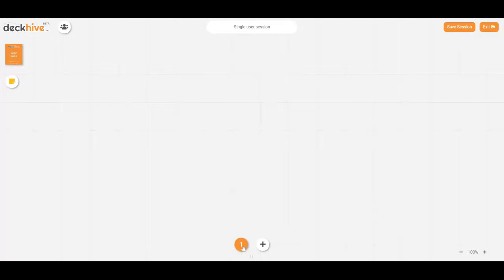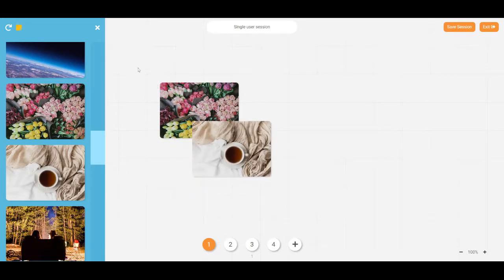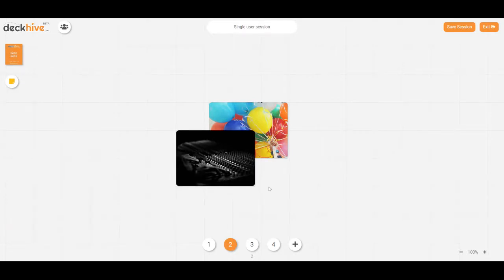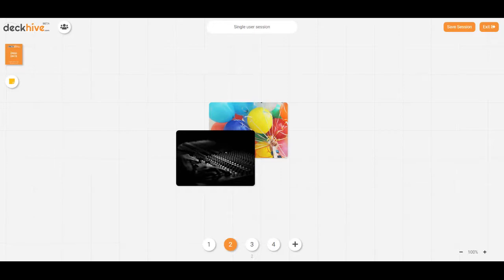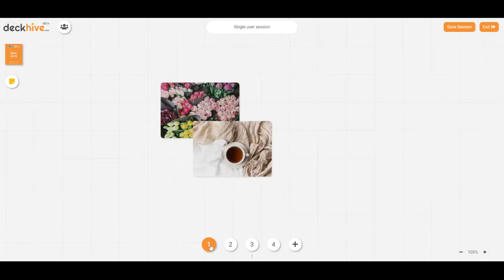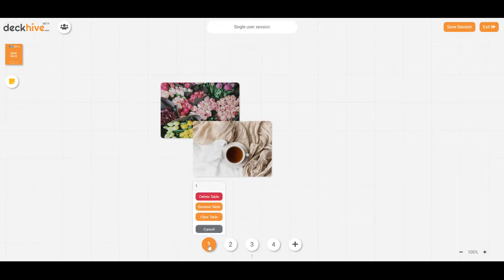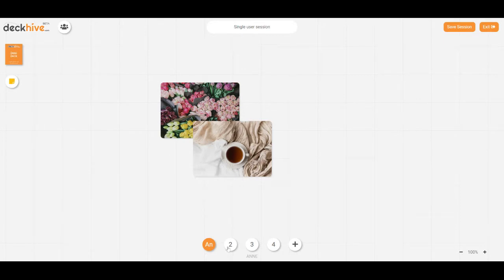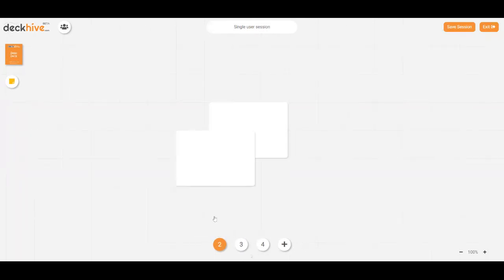Using tables to create extra space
An overview of the tables feature within deckhive.com, which can be used to provide more space for guests and add more structure to a session you are hosting.

This video shows how you can add new tables to a session, rename, delete and clear them of all content with just a click.